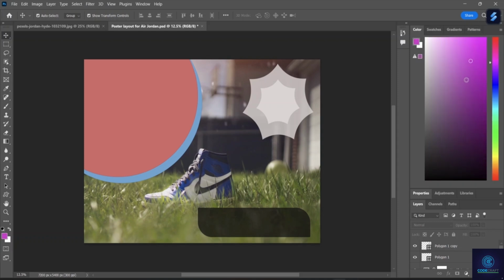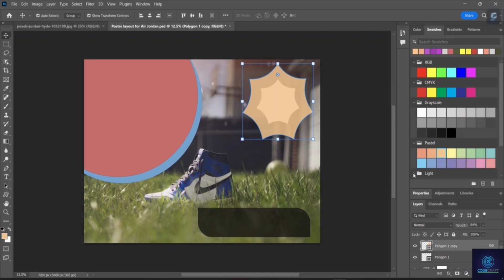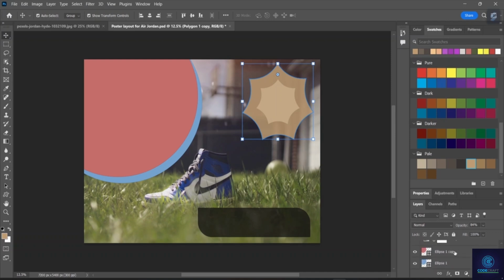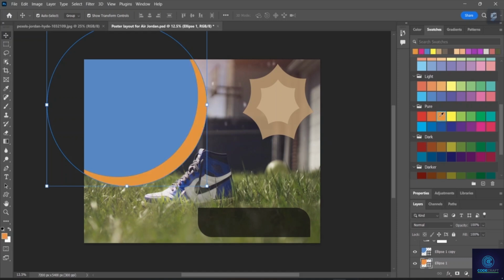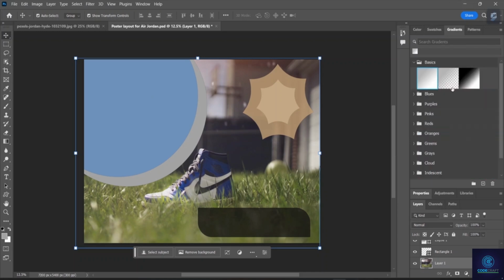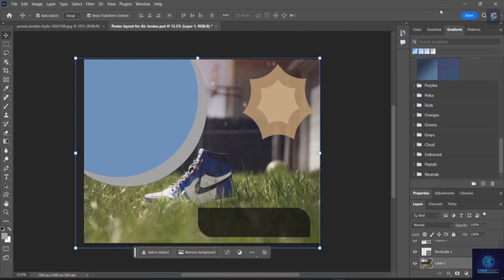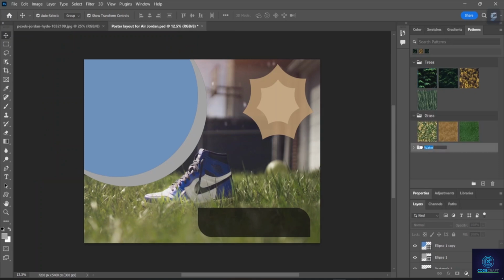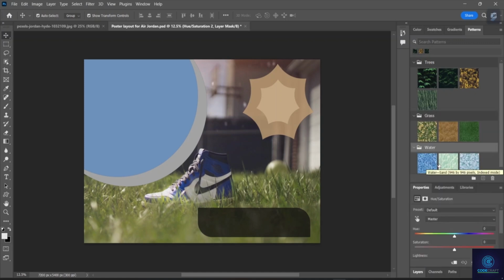Using Adobe Color Themes in Photoshop | Color Palette Masterclass | CodeCraft (part 13)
In this lesson of the Complete Graphic Design & Video Editing Masterclass, you’ll learn how to use Adobe Color Themes in Photoshop to create professional and balanced color palettes.

Adobe Color helps designers choose perfect color combinations for logos, posters, thumbnails, UI designs, and social media creatives.

🎯 What you’ll learn in this video:

What Adobe Color Themes is

How to generate color palettes in Photoshop

Understand color harmony rules

Use saved themes in real designs

Tips for professional color selection

This tutorial is perfect for:
✔ Photoshop learners
✔ Logo & branding designers